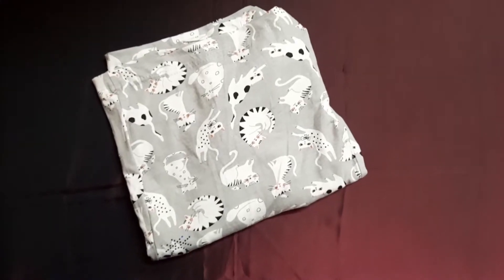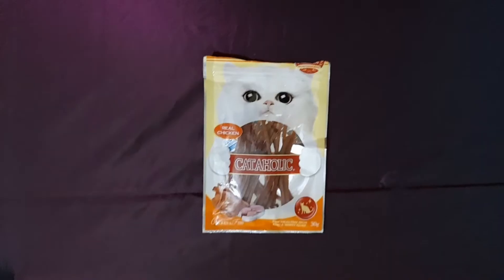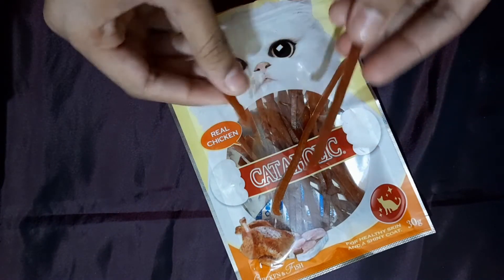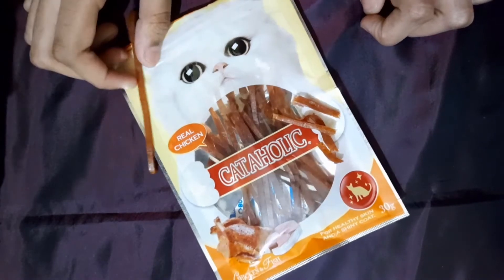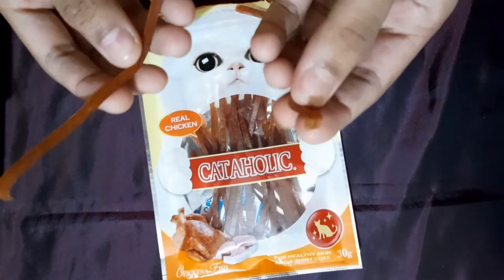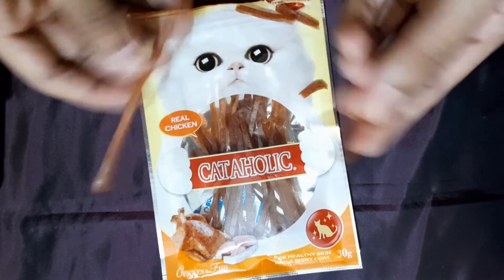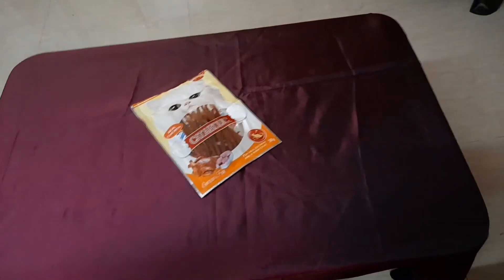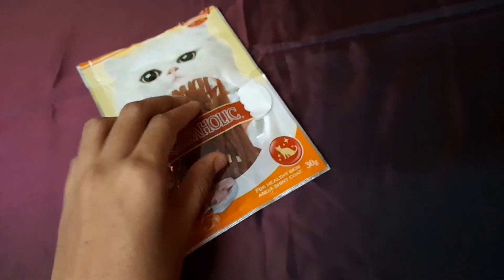What's in it?🤔🤔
There's something that you and your cat will love♥️..watch the video till end!!!